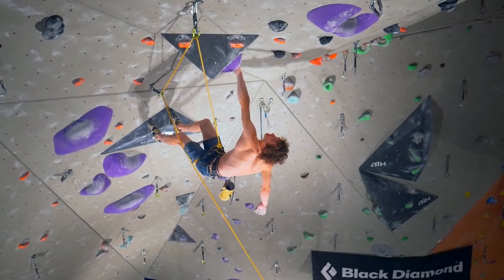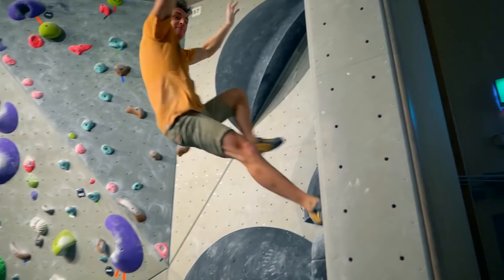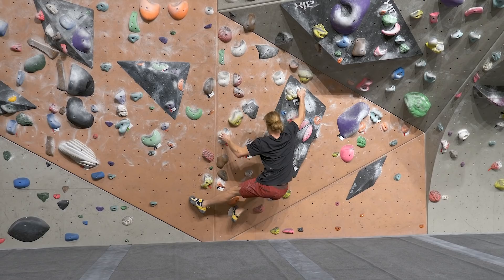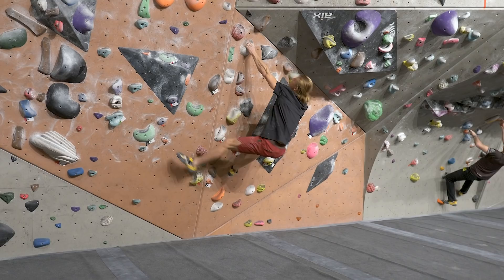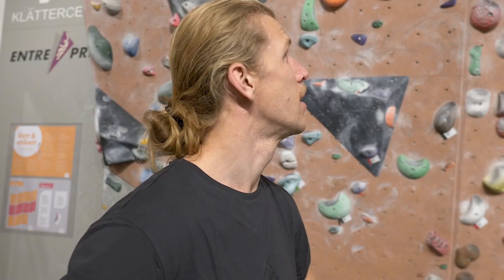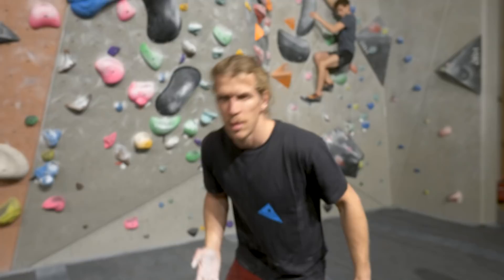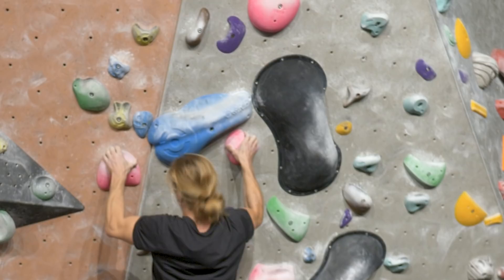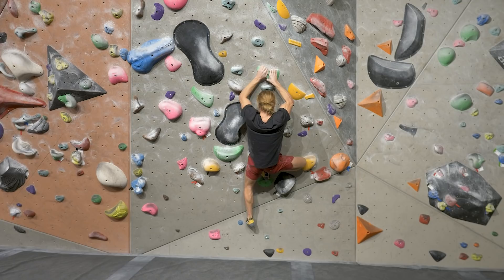Two Climbing Exercises To Help You INSTANTLY Improve - Thor - Eric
Today's video it a bit different, me and Thor decided to try and make a fun yet, educational video. Where we showcase to two climbing exercises I do every time I train. Thor has not tried these and he was happy with the results.

Peso by AlterEgo (AlterEgo)
Abstract Emotion by Stefano Mastronardi
Continent by ANBR (The Journey) Artlist
Midnight Hour by Raw (Deep Sea) Artlist
Rock This Joint by Yanivi (Rock This Joint)
When I Get There by Maya Isac (All of the Miles